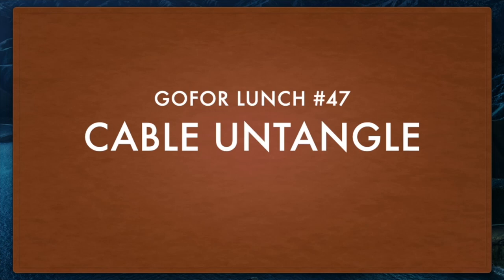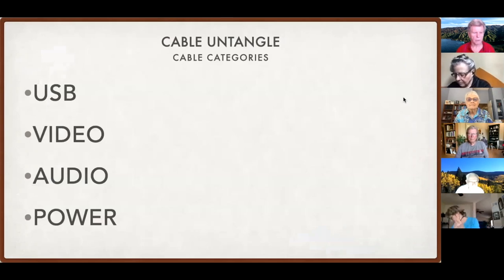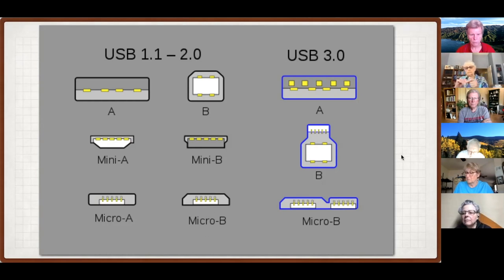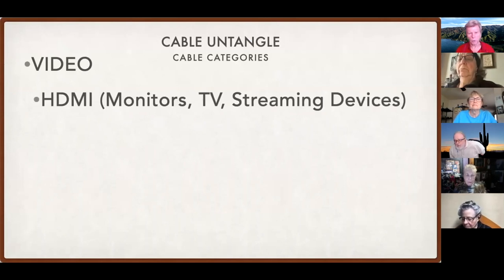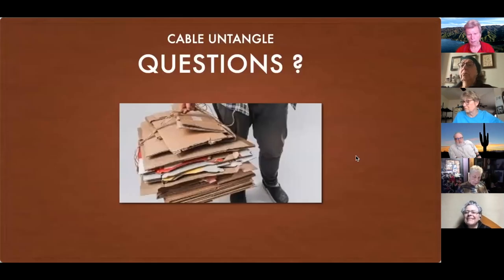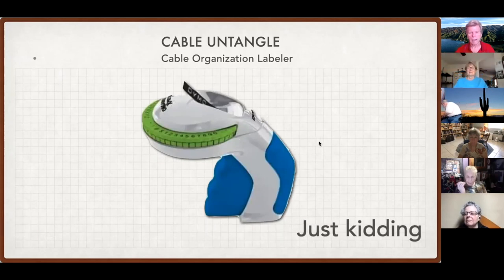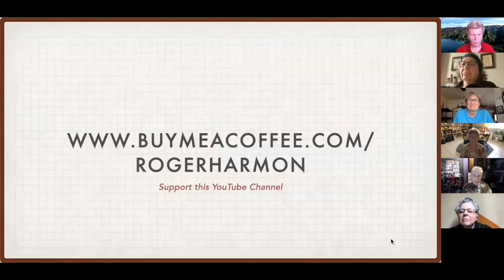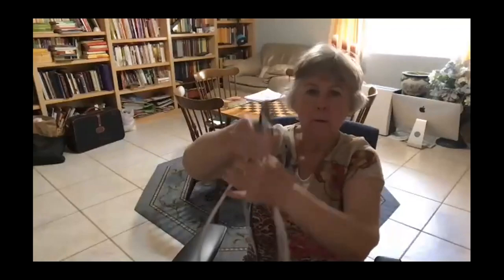GoFor Lunch #47 - Cable Untangle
A special Zoom meeting where viewers showed cables and we decided to keep or recycle. Details diagrams that help you identify cables laying around your place.